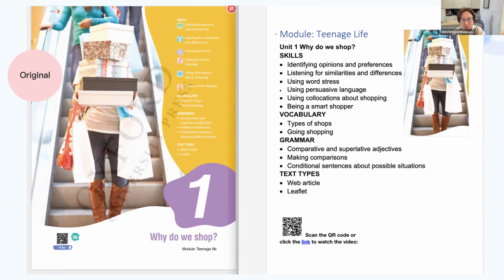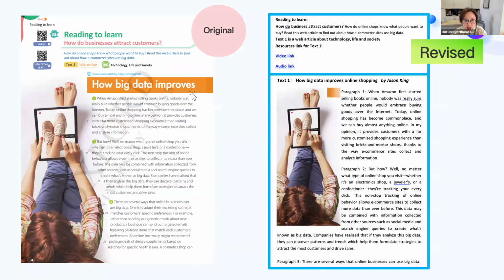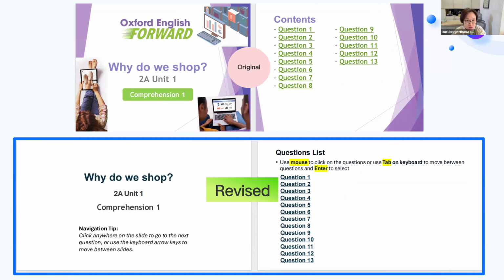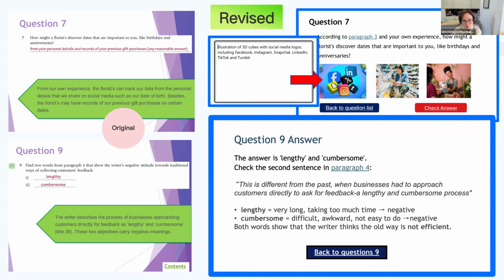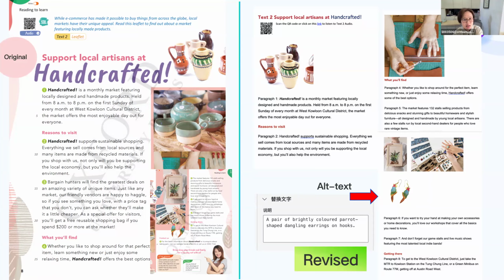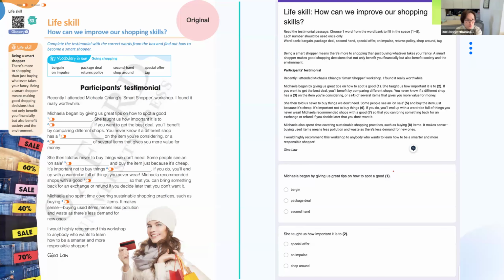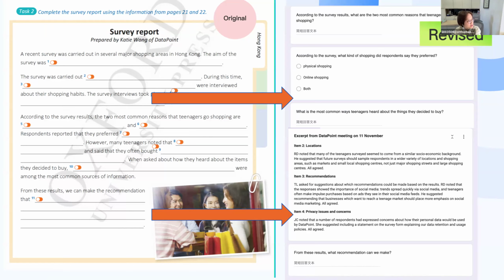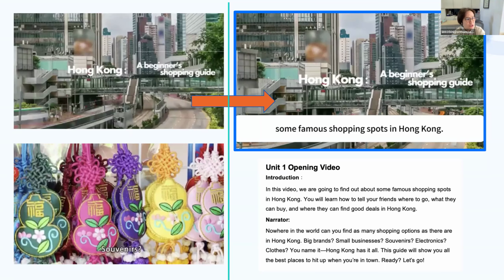Competency Set #4 Improve an Online Learning Experience Using Digital Accessibility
In this video, I take a standard school unit—'Why do we shop?'—and completely transform it to be clearer, easier to use, and more accessible for every student. You'll see how I revamped everything from the basic warming-up activities and vocabulary drills to the comprehensive reading comprehension tasks. I'll walk you through my design choices for creating accessible, interactive assessment slides with simple keyboard navigation, making testing less stressful. Plus, learn how I broke down complex language skills like understanding collocations and using comparative grammar into bite-sized, practical exercises. Get ready to see how a little redesign can make a huge difference in the classroom!"